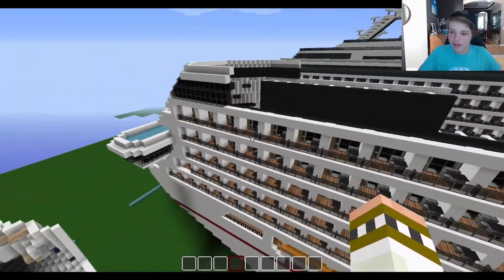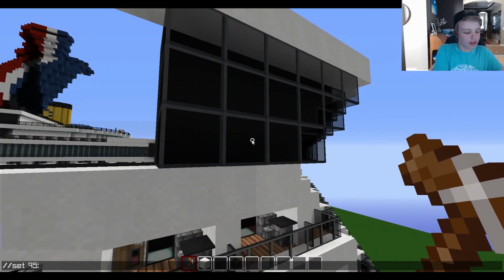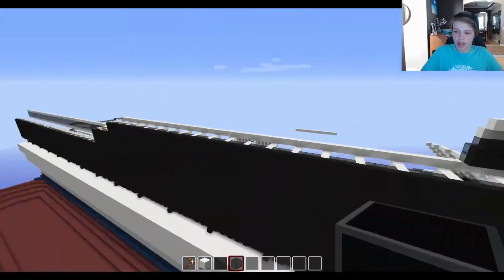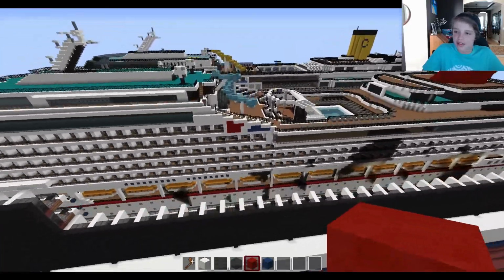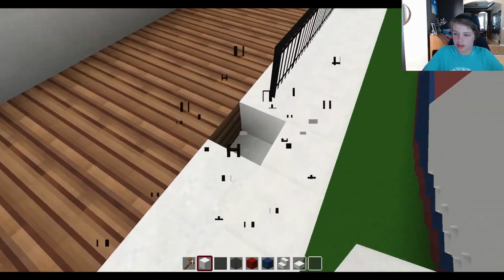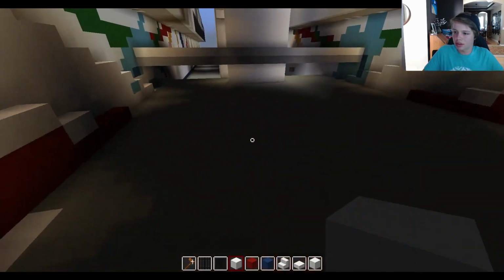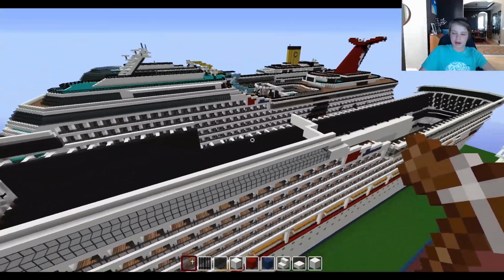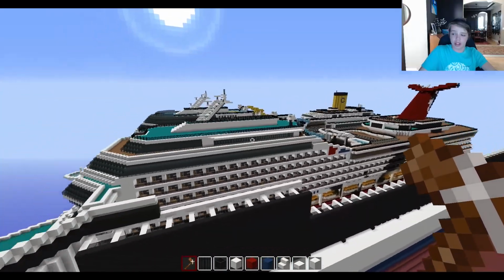How to Build a Cruise Ship in Minecraft ft. Blibbob! Building Carnival Conquest Ep. 8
Come join Persian world! NEW IP! mc.persian-world.com